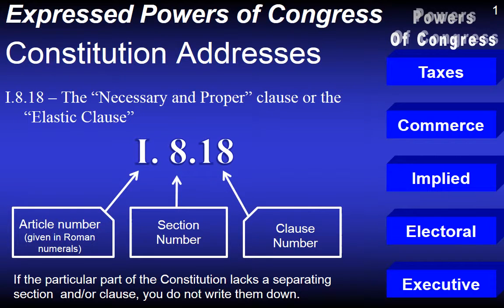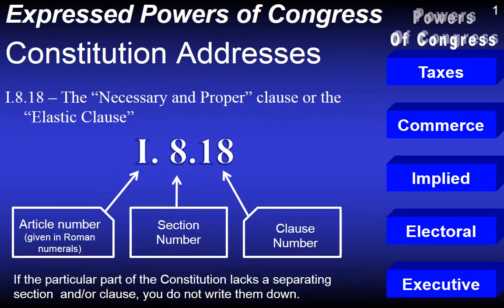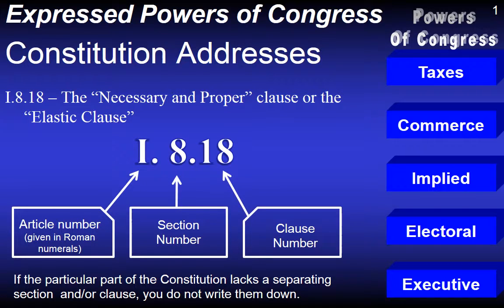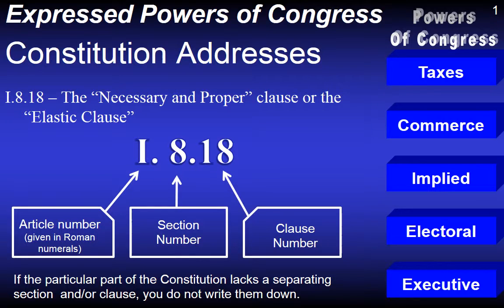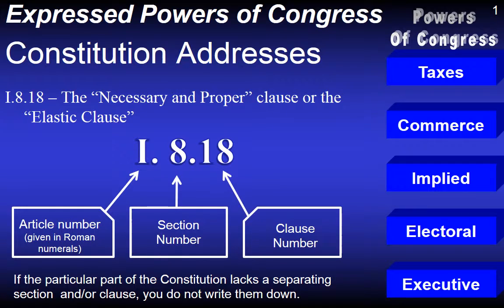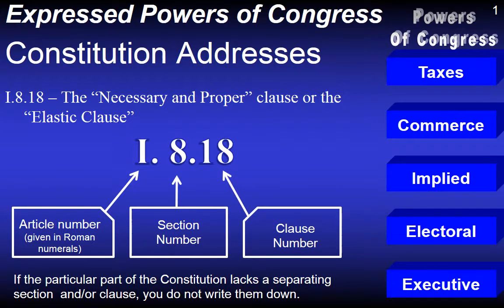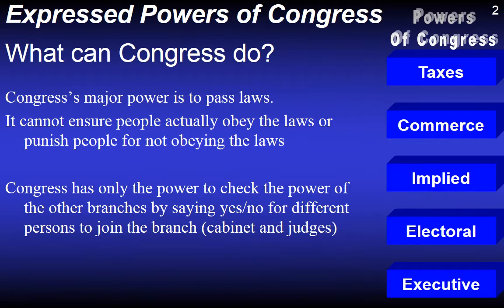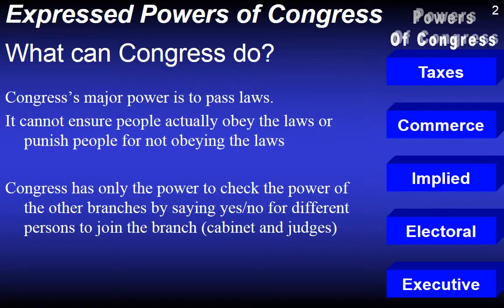11 D1 Chapter 11 Introduction